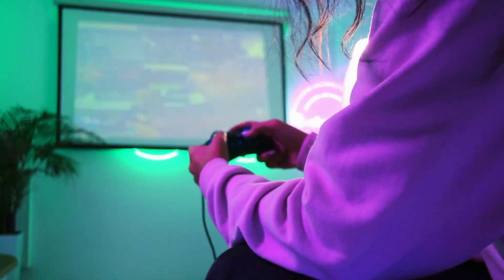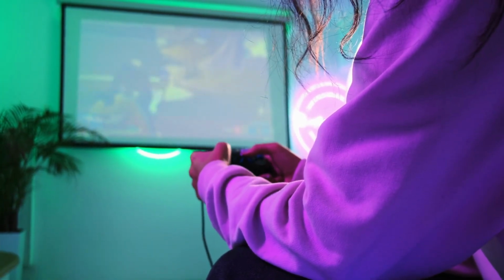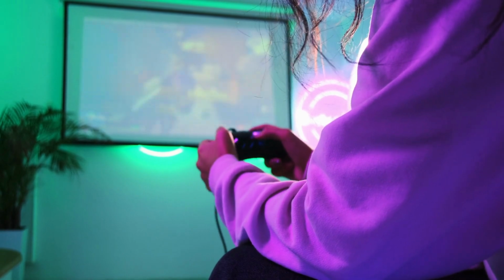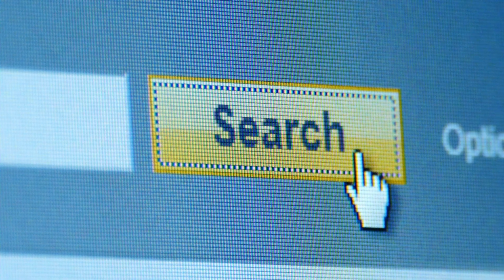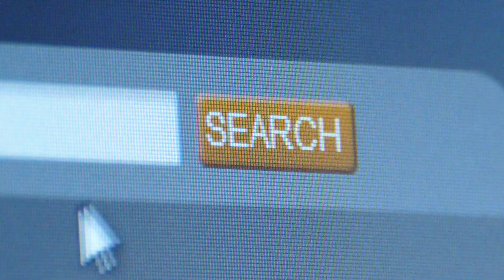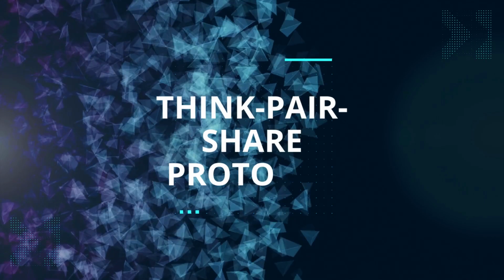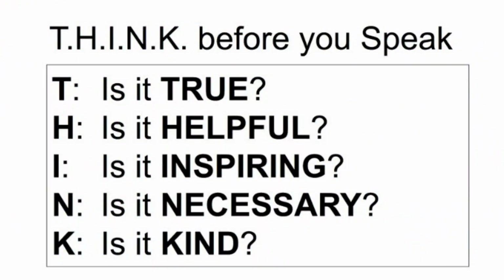M9: Content Production Live Action